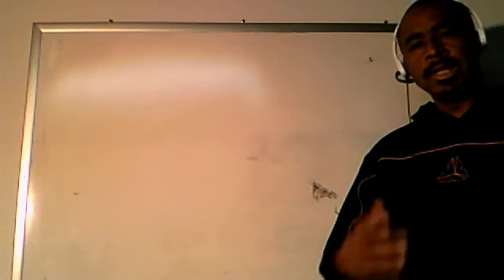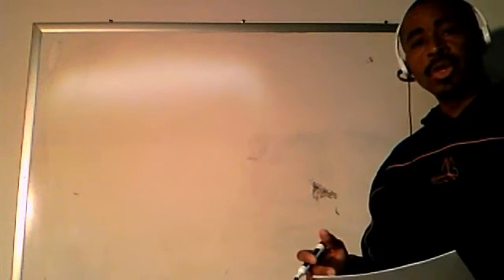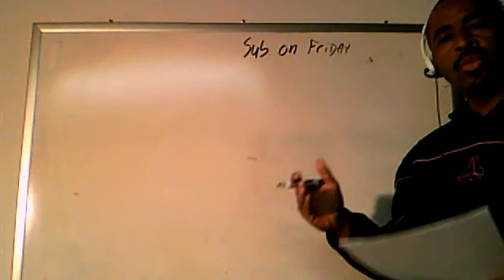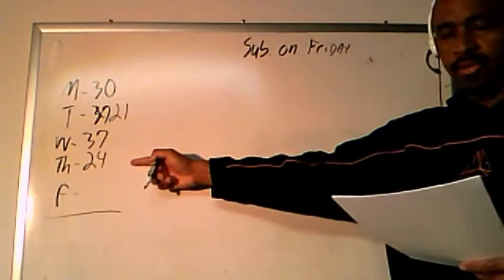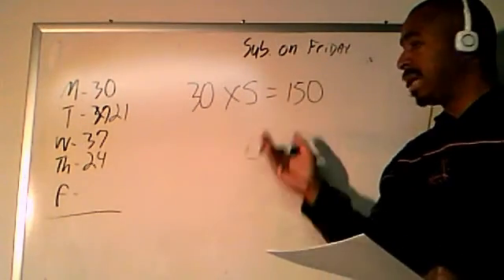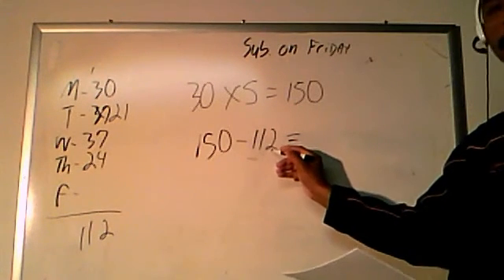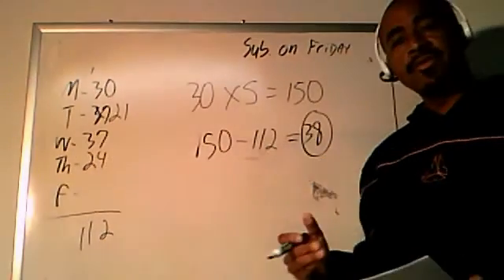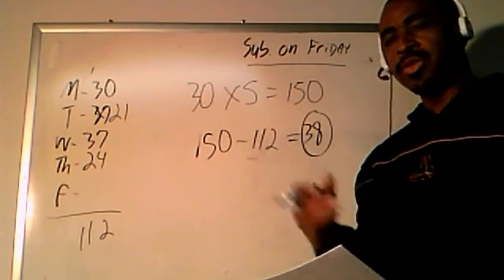GED Math Word Problem - April 25, 2013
GED Teacher Damon Tinnon demonstrates how to do a GED Styled math word problem.